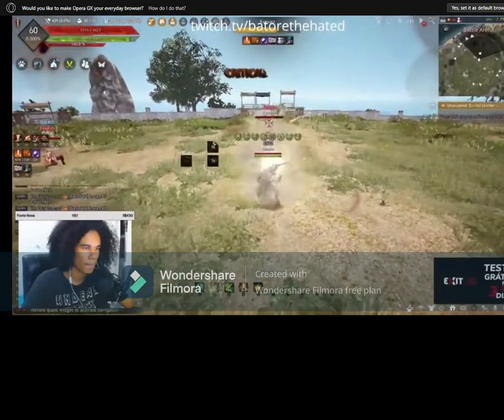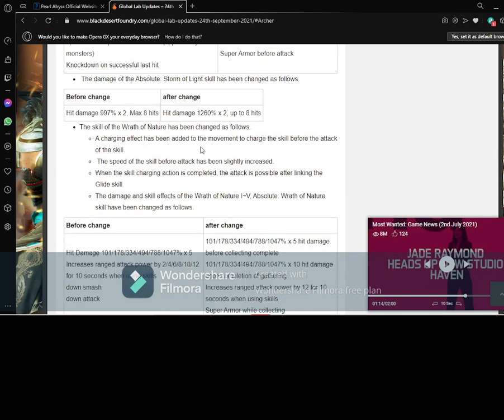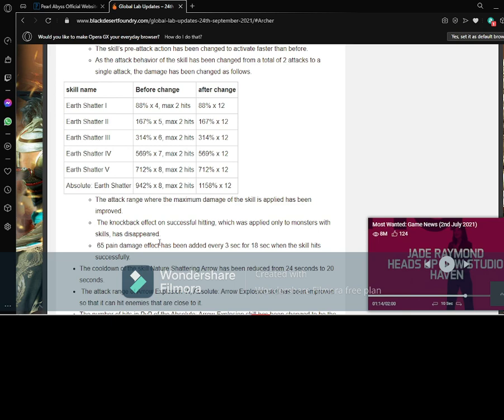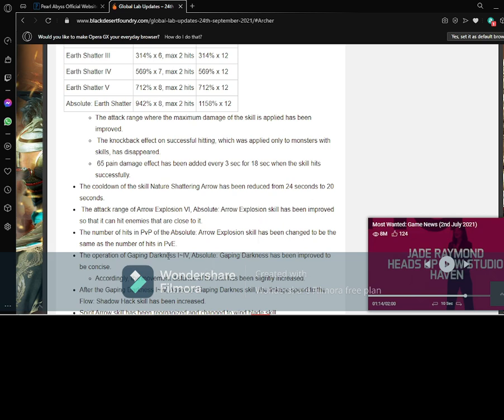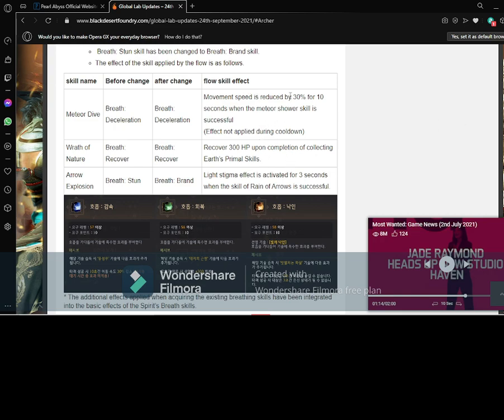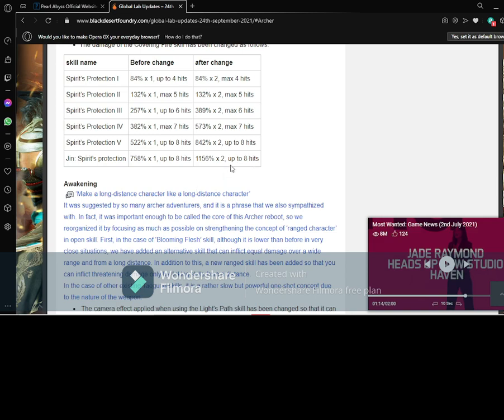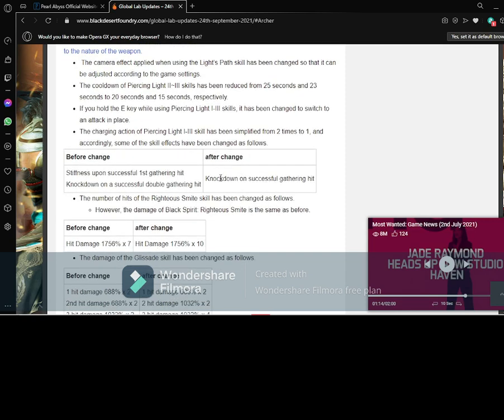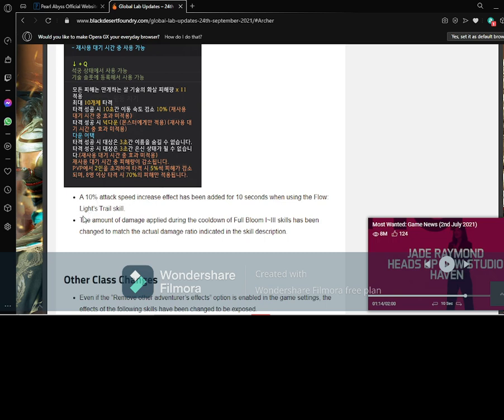Archer Rework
this is a video about archers rework overall it's better than what we have currently I want to see you guys opinion down in the comments on how you feel about the archers rework.